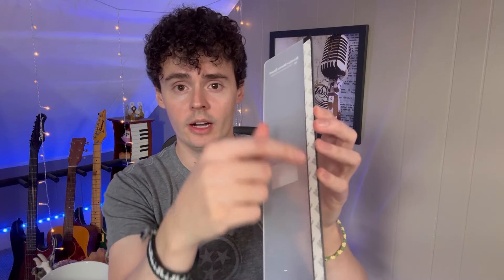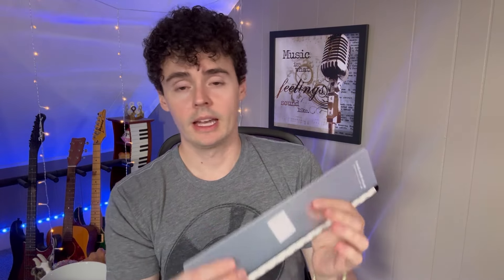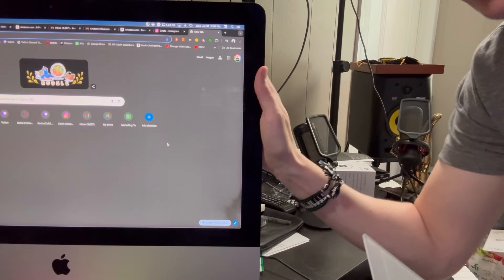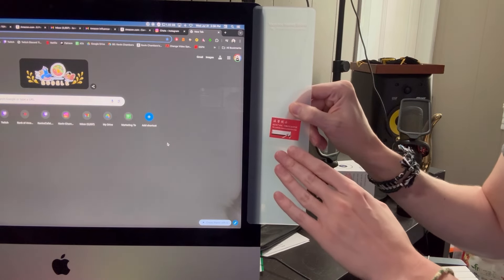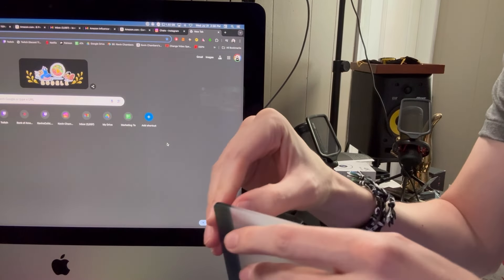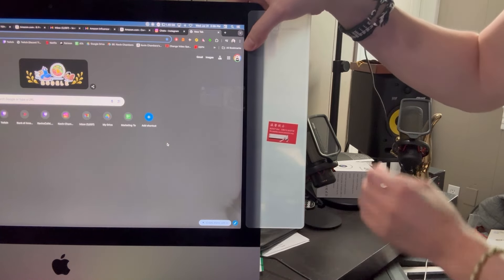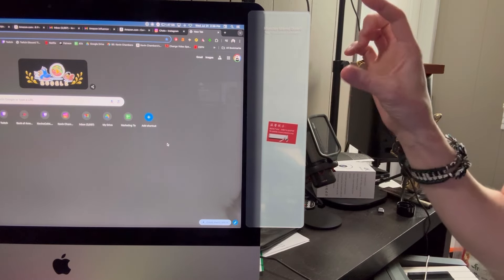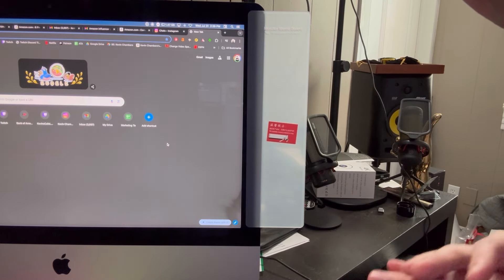Computer Monitor Notes Monitor Message Board Screen Memo Board (Review)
🔥 View Current Price: ➡️

Review of the Computer Monitor Notes Monitor Message Board Screen Memo Board Monitor Memo Board Top Mount Computer Sticky Note Holder Message Memo Panel for Office Computer Screen, Left and Right(4 Pieces)

• Package includes: you will get 4 pieces of acrylic message boards, in left and right sides, 2 pieces for each side; Sufficient quantity for applying in both office and home, satisfy you daily demands, and bring you nice using experience

• Quality material: adopting quality acrylic material, these monitor notes holders are lightweight, druable and reliable, not easy to fall off or break, can serve you for a long time; The board is nicely packed, and won't be damaged during transport process

• Easy to use: these monitor side panels are easy to stick on your monitor, with nice adhesion on the back, and can remove without leaving any sticky residue, so they won't leave ugly marks on your screen, transparent appearance can easily match various kinds of monitors

• Wide range of use: you can stick memo on these message boards to record important things and to-do list, to prevent forgetting, the bottom of the panel has a groove to hold the phone or other small objects, easy for charging, make your life organized and more convenient

• Simple design: this computer memo board can be applied in both home and office, clear your desk space up, appropriate for most computer monitors, screens and cabinets, you can place it where you think conspicuous, act as a reminder